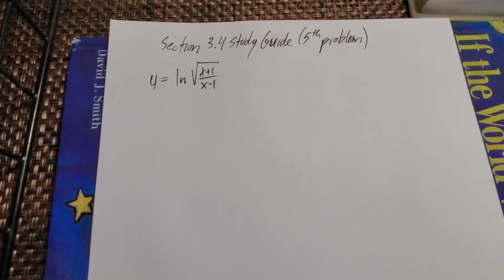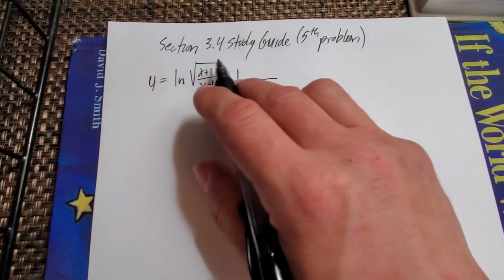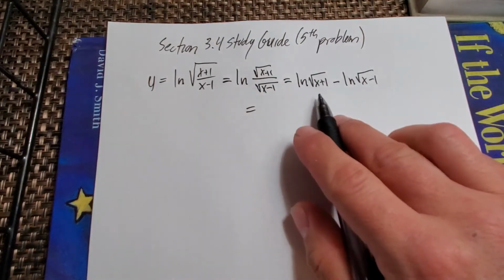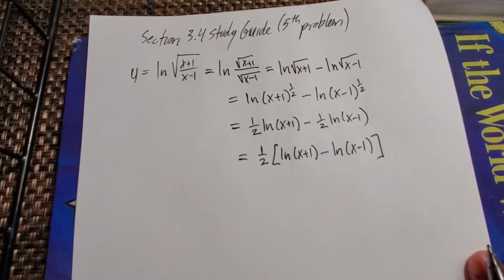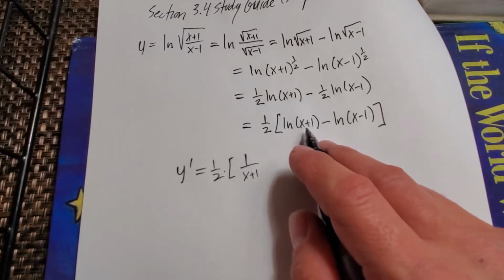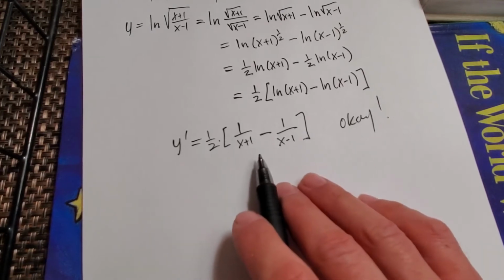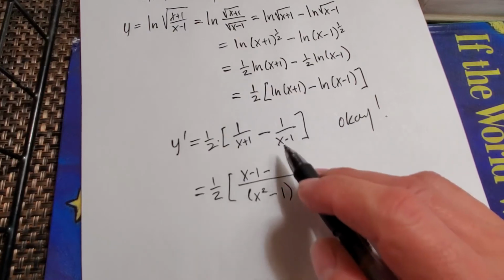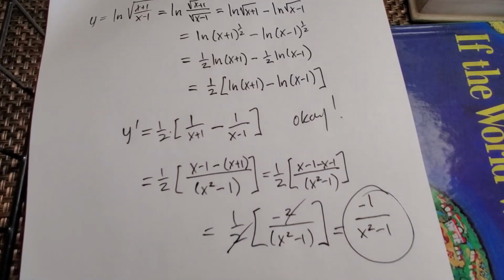Section 3.4 study guide (fifth problem)